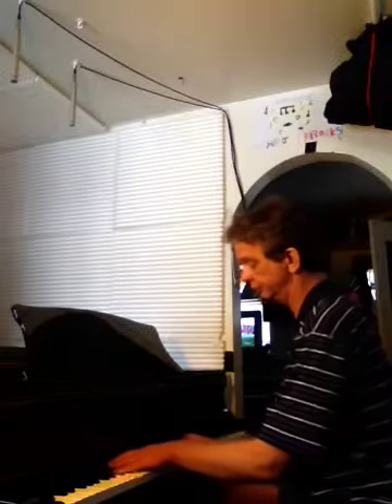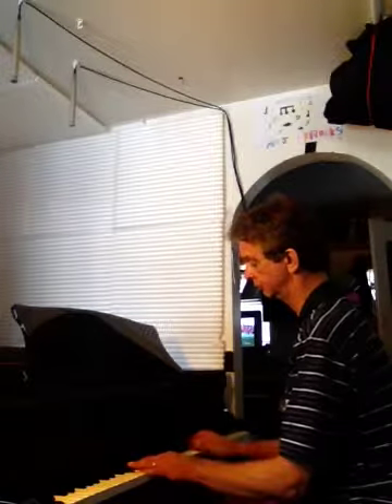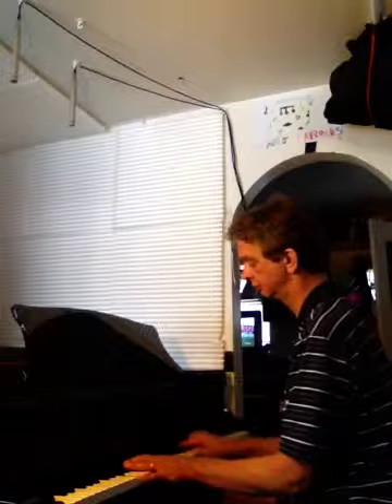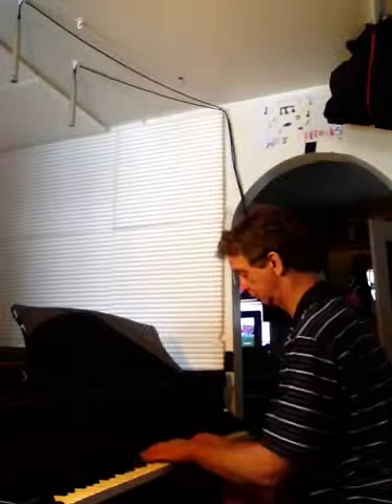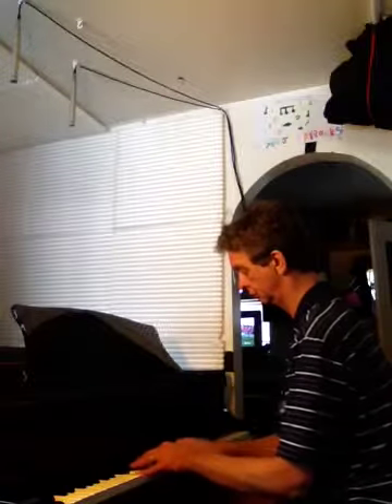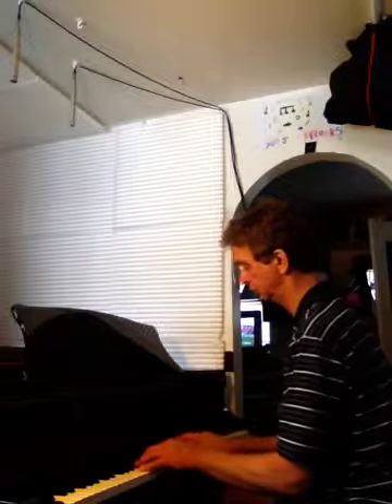Mr. Jeff Althouse piano and trombone instructor